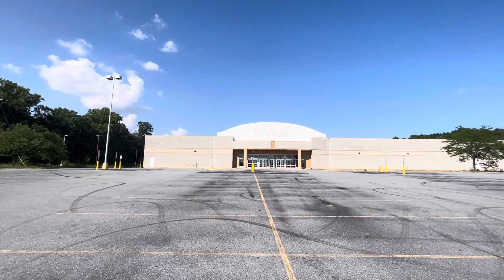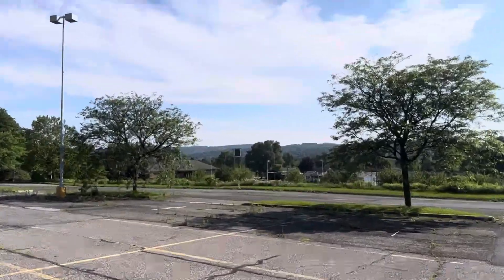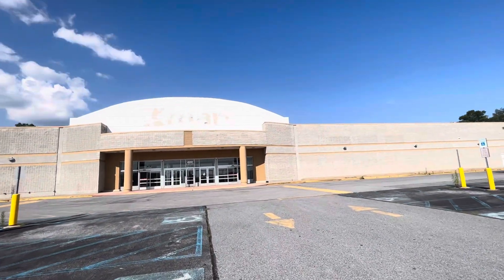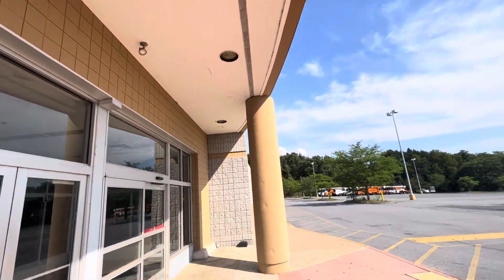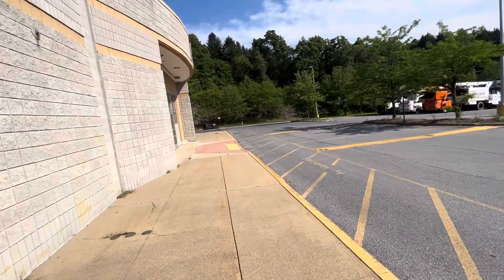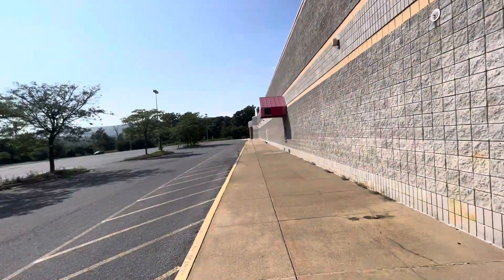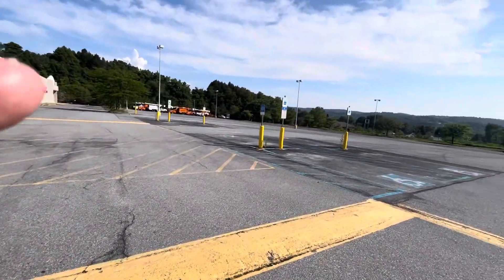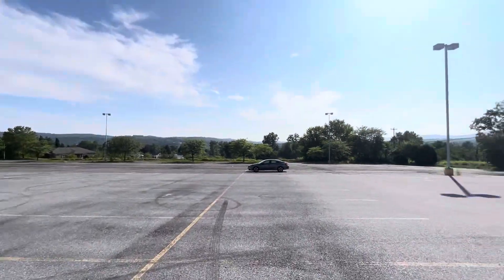Revisit at the Closed Kmart in Walnutport, PA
I first filmed this back in January 2021. This Kmart closed down in August 2020. Not much has changed with this one, other than the soda vending machine removed by the entrance doors and there are some shelving and other things inside the building. So it could turn into something else in the near future.